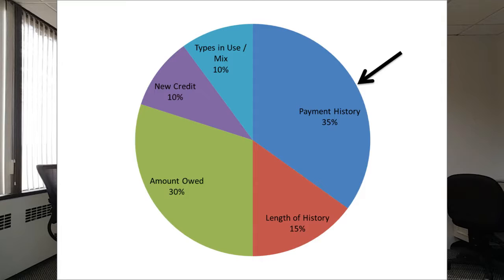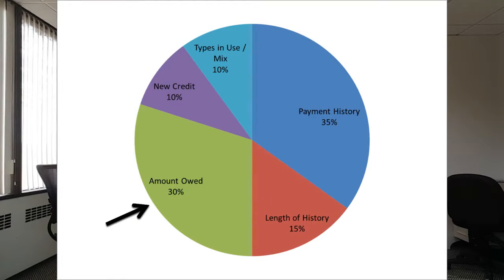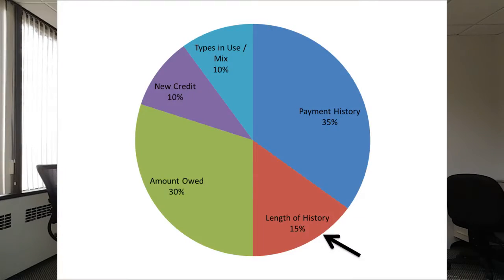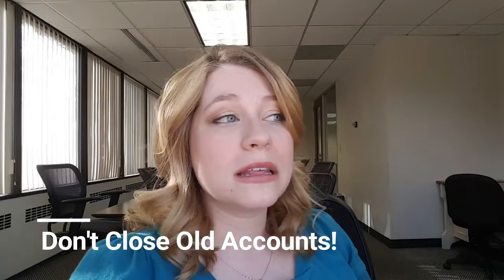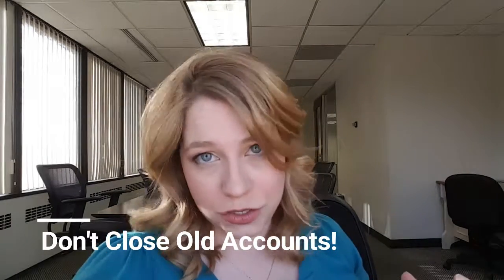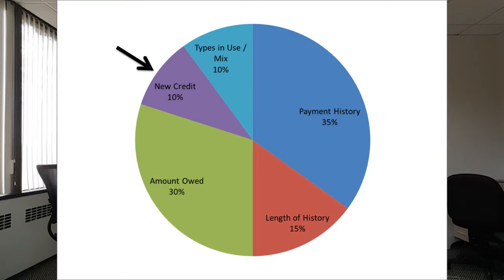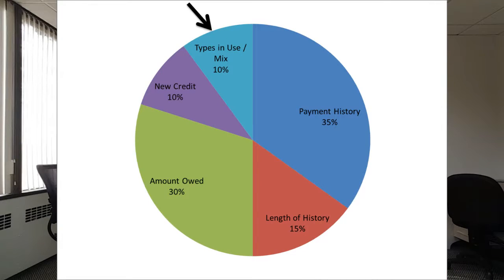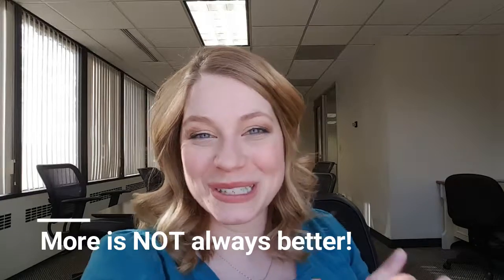What Makes Up your Credit Score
Ever wondered how that magical "Credit Score" number is determined?  In this video, I break down how the credit score is calculated so you know what matters.

I'll also be adding more videos on credit and making a playlist once they are all up so check those out too!

Hi, I'm Stacie Duffy, Realtor®, engineer, and generally nerdy lady.  I'm a Realtor® with The Berkshire Group, Realtors® here in the Denver area.  My primary goal is to help people accomplish their Real Estate goals while being a true professional and providing superior custom service and knowledge.

Social Media @RealtorStacie